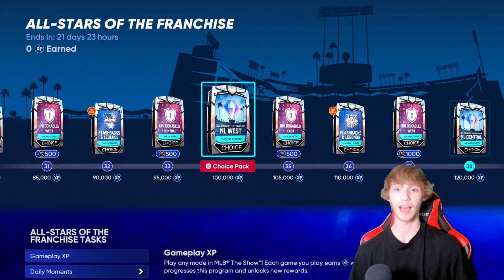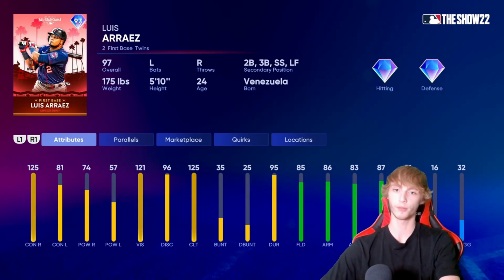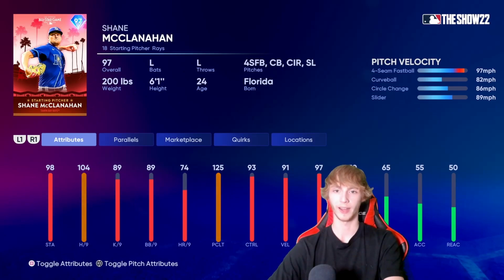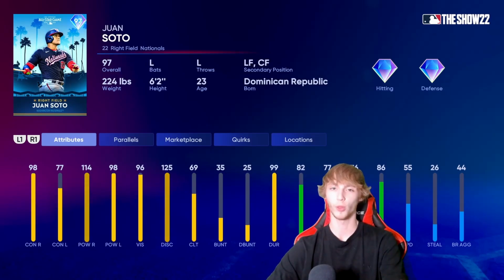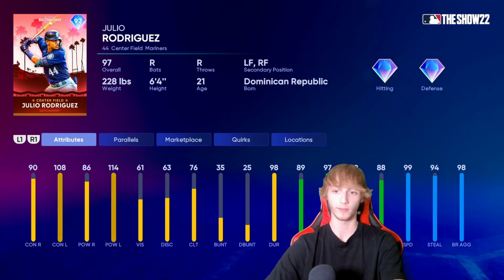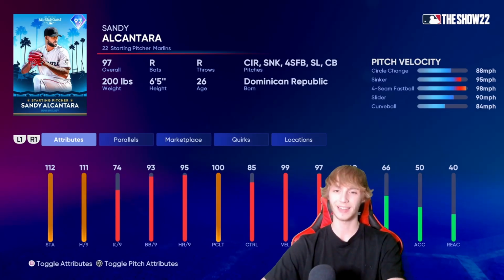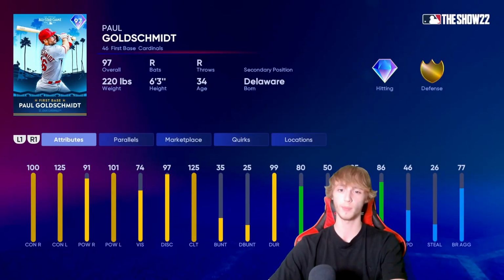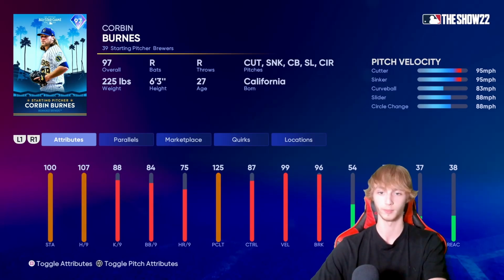Ranking ALL All-Star Players!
In this video, I will be ranking all star player cards in mlb the show 22 diamond dynasty. These cards include Shohei Ohtani, Corbin Burnes, and Julio Rodriquez.

Hey guys! If you are new to my channel, I post daily mlb the show 22 videos. Whether that be gameplay videos, ranking videos, team builder videos, pack openings, stub making methods, free pack methods, and more! Most of these videos will be in MLB The Show 22 Diamond Dynasty.